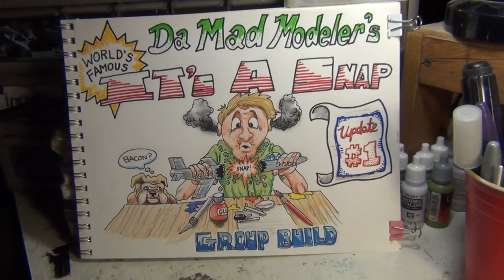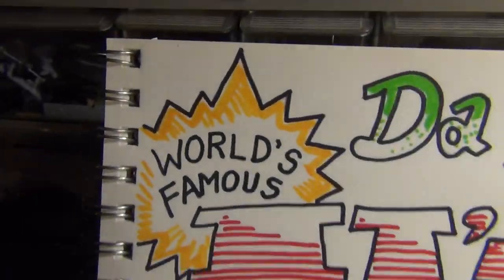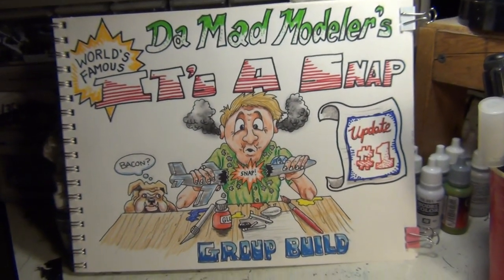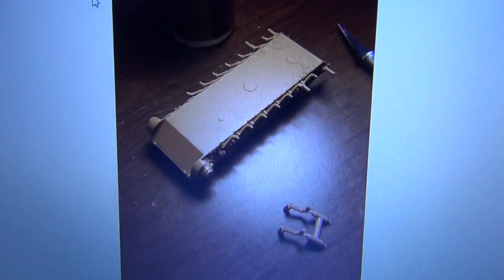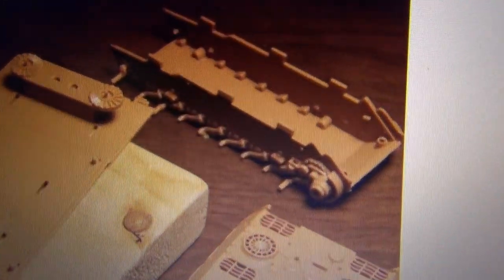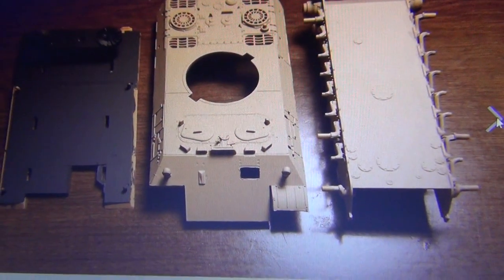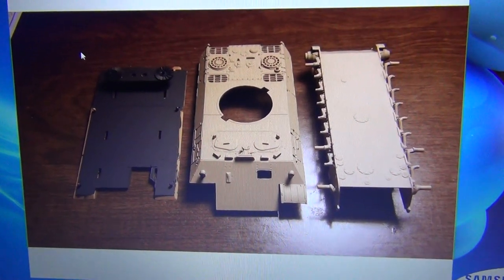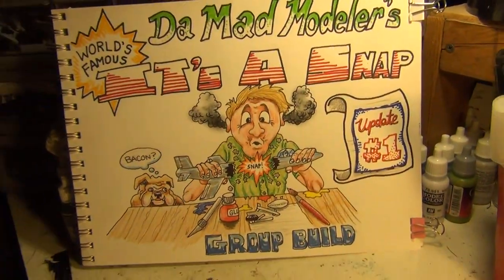Update1 / It's A Snap Group Build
Started work on the Panther tank. really loving the high level of detail present on the kit. Adding crew figures to give it some more visual interest.
Bill.